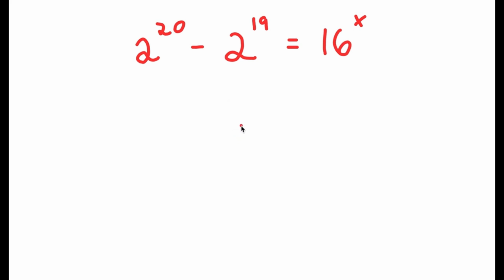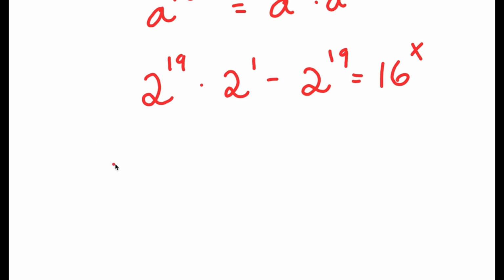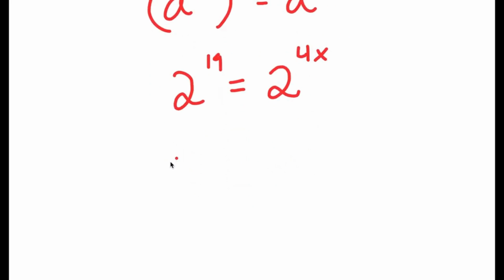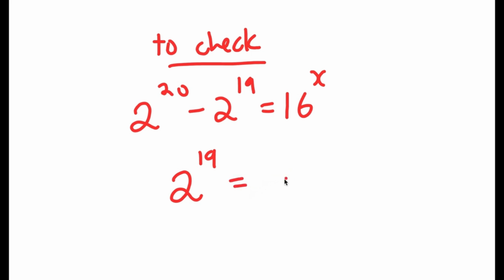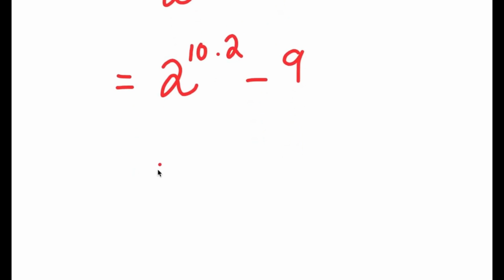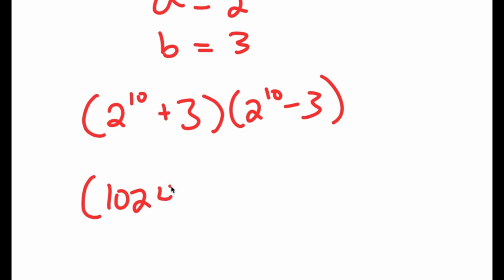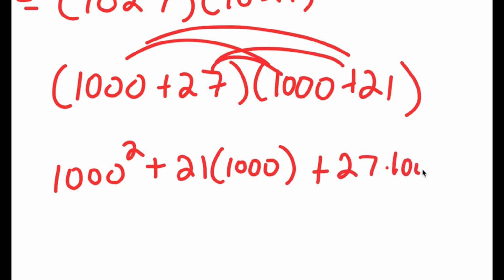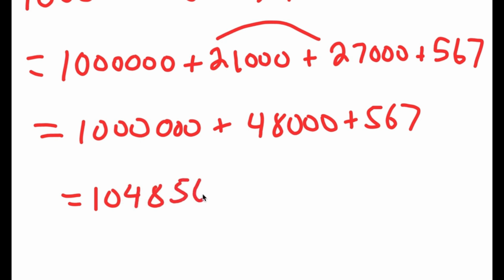A Challenging Exponential Equation | Can You Solve This?